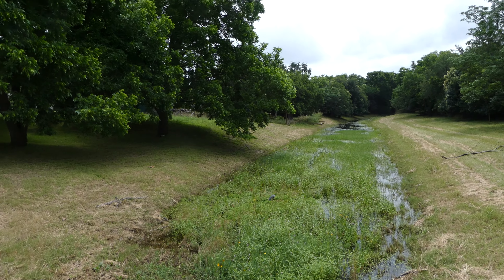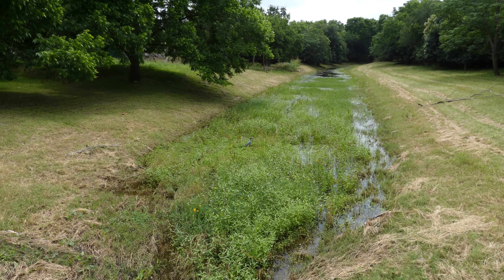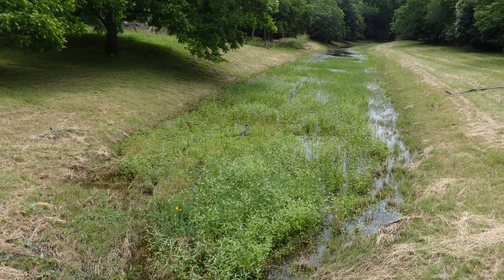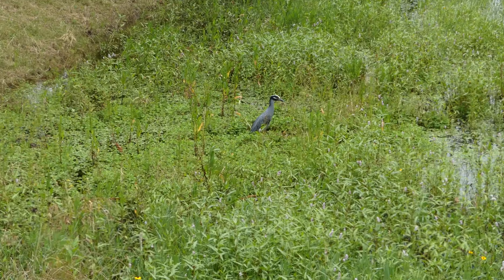4K Lumix FZ300 . Full 600mm Zoom Sample . Yellow-Crowned Night Heron . San Marcos-TX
Hand-Held ... No Tripod ... A beautiful Yellow-Crowned Night Heron. in San Marcos-TX. on 23-May-2016 4K...Lumix FZ300. Full 600mm Zoom. What is to become of these beautiful birds if we destroy all of the wild areas they need to survive...??